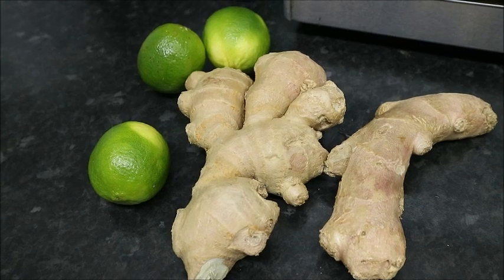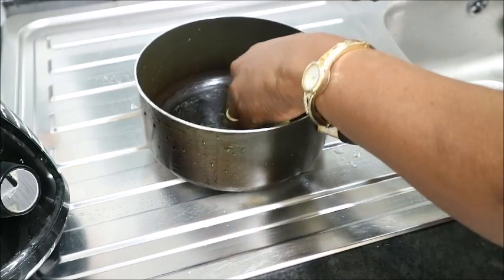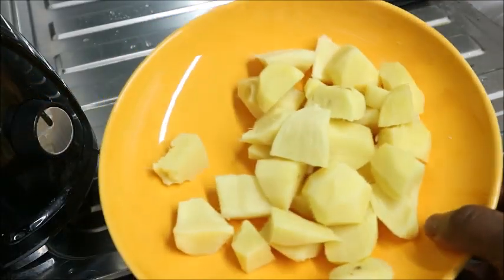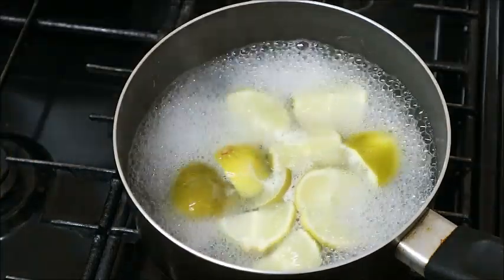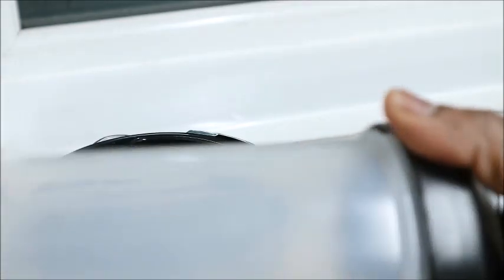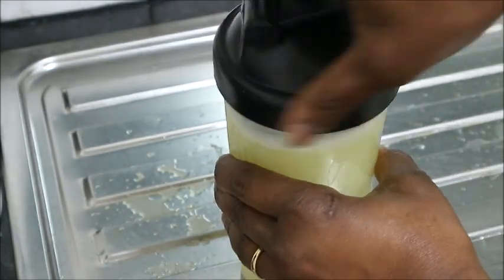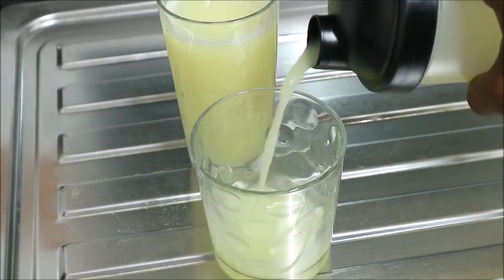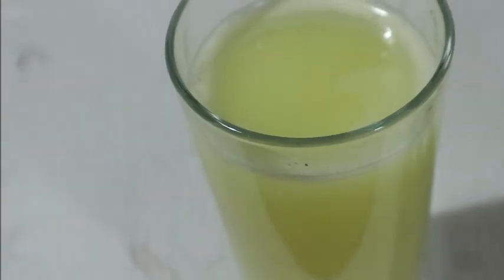How to make ginger juice, very simple method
Hi everyone am Uke Nnadi kitchen in this video I will be sharing with you guys how to make ginger juice a very simple method, I used only two ingredients ginger and lime I hope you like the video if you do please give it thumbs up and share it with your love ones and family and don't forget to subscribe thanks a lot for watching